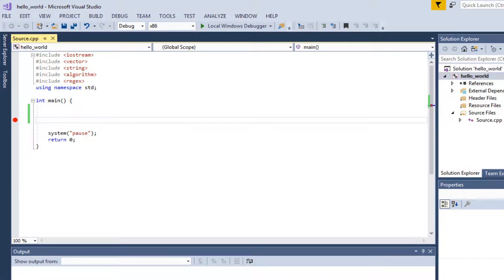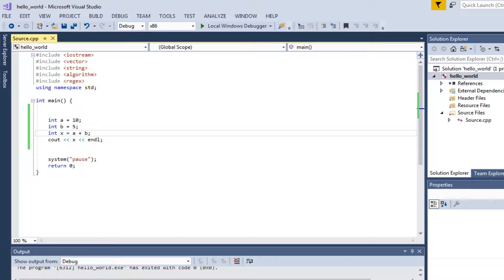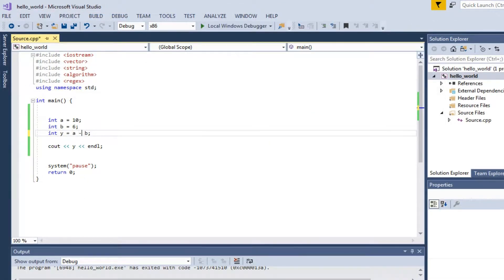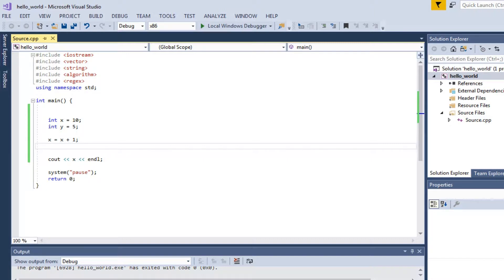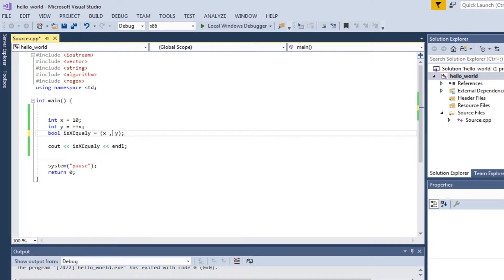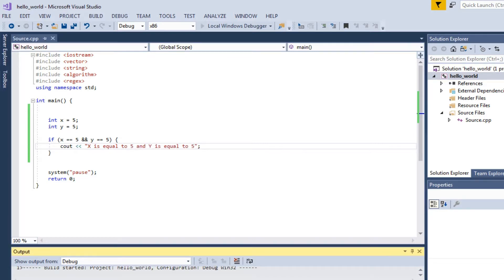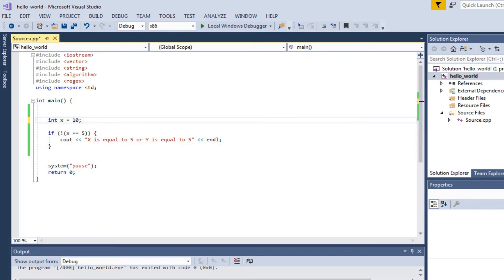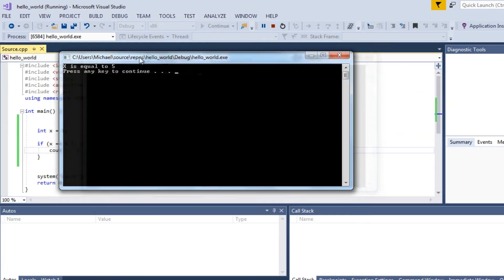Learn C++ in 21 Days!! Day 4: Expressions and Statements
HI TODAY WE ARE GOING TO LEARN EXPRESSIONS AND STATEMENTS.

We go over:

assignment operator =
white space in C++
mathematical operators: +, -, *, /
subtraction troubles with unsigned values
integer division and modulus
combining assignment operators and mathematical operators:
post increment and pre increment:
++x, and ++x

logical operators:
short circuiting
if(x) is the same as if(x != 0)
Ternary operator